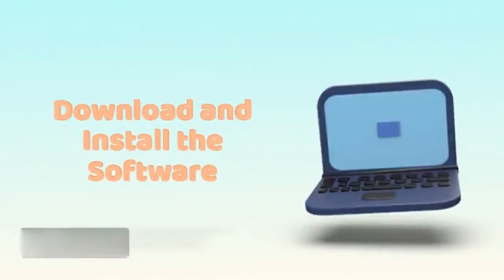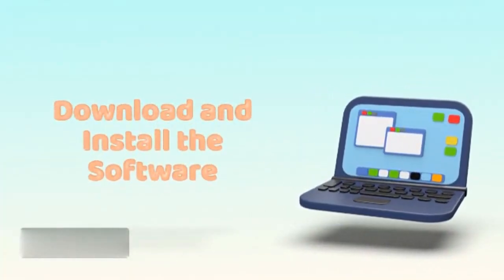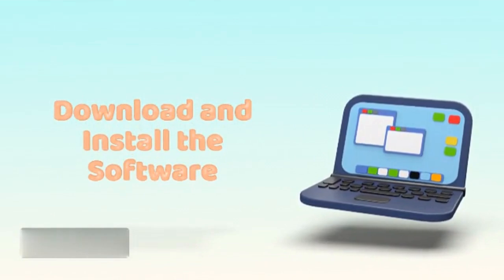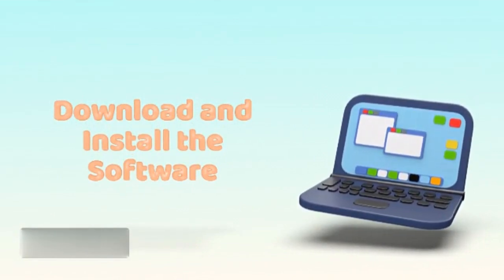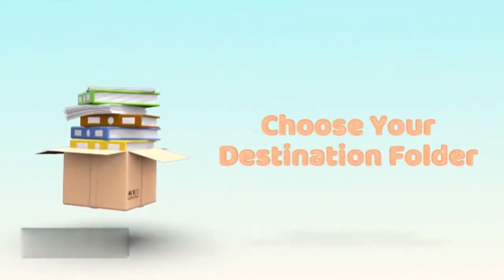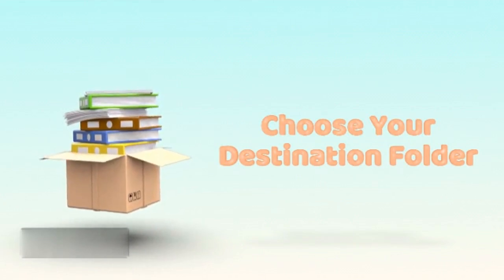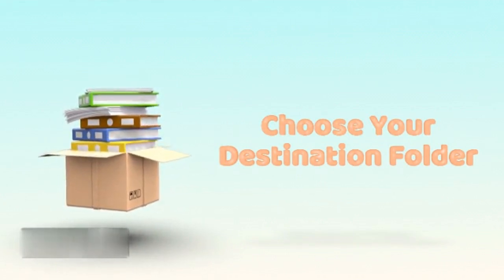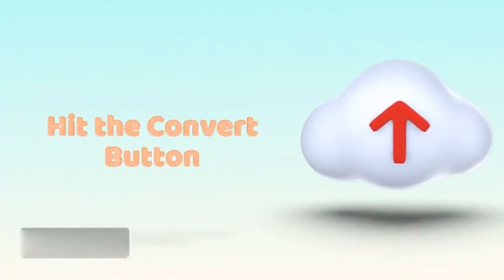How to Convert MSG to VCF Like a Pro using Softaken MSG to VCF Converter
Whether you're migrating from Outlook or organizing your contacts, Softaken MSG to VCF Converter ensures a hassle-free experience.

Download Softaken MSG to VCF Converter today and streamline your contact management!